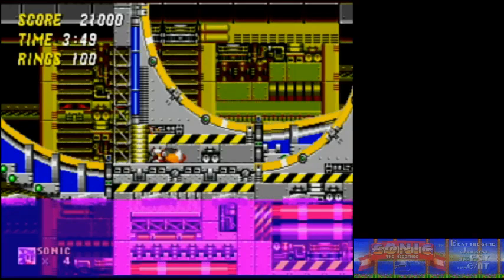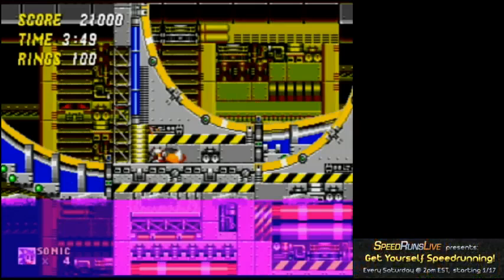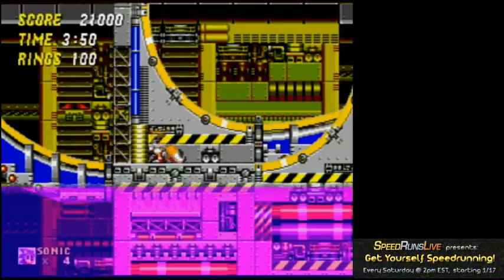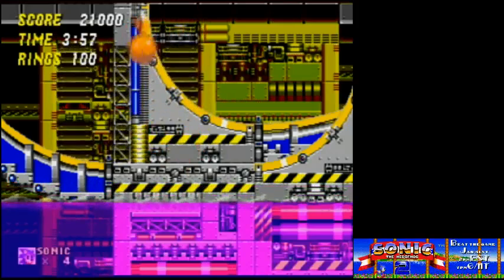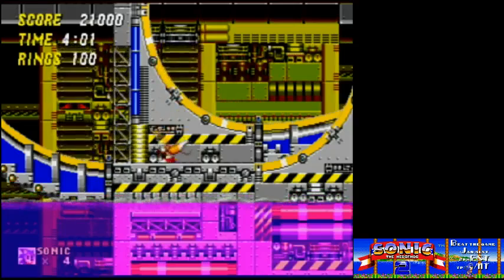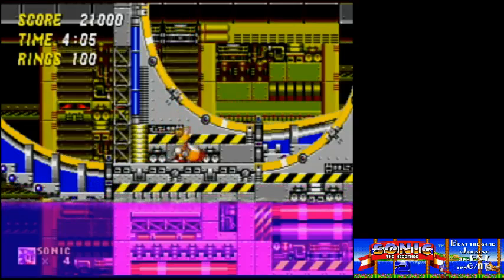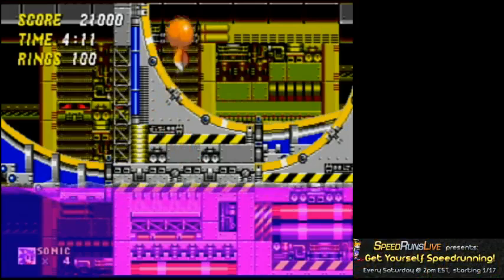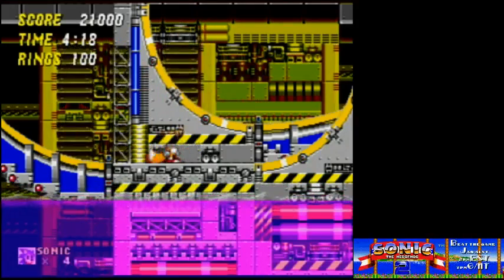Sonic 2 - Stuck in a loop :(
Got stuck in a loop. :(